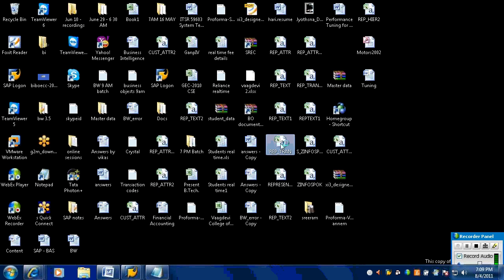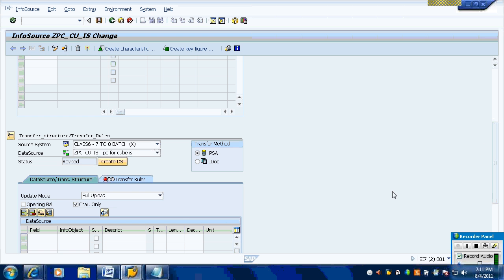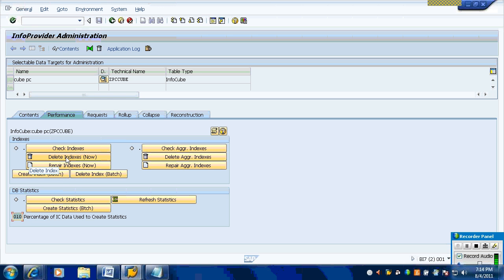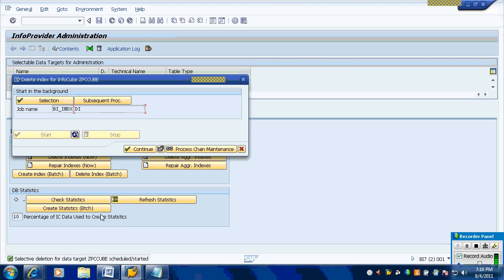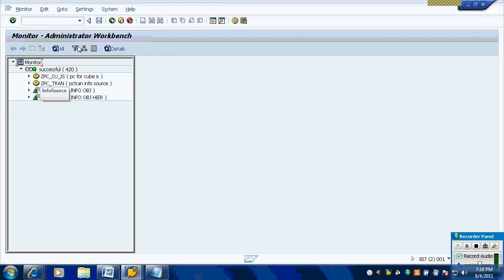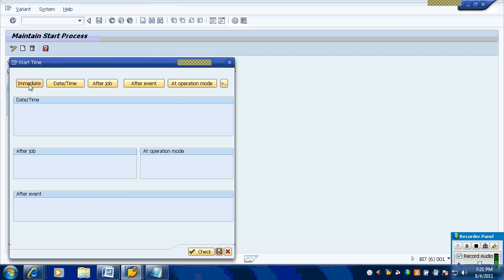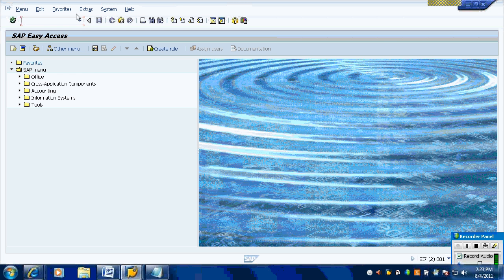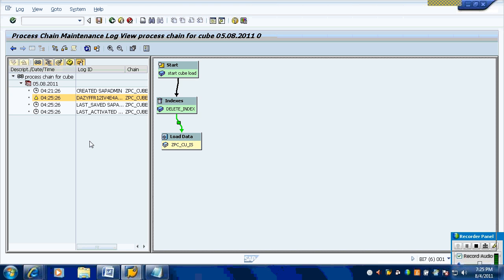Class 45 PC CUBE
PC CUBE